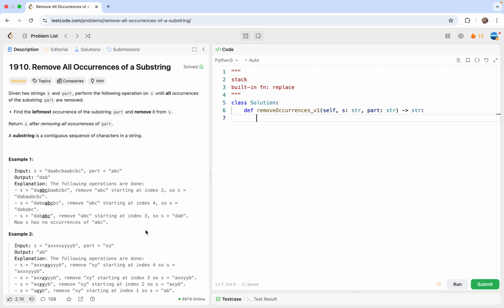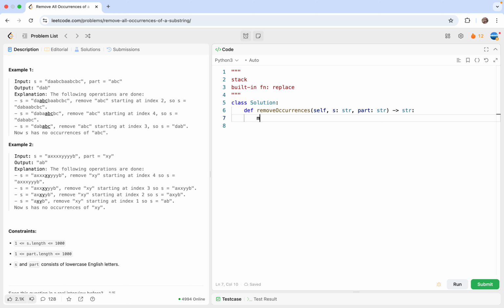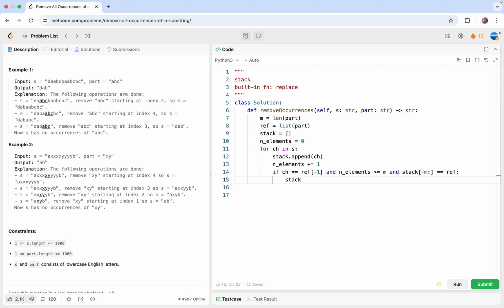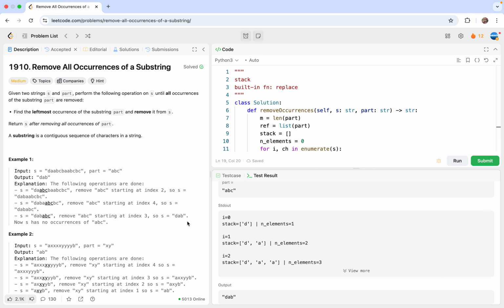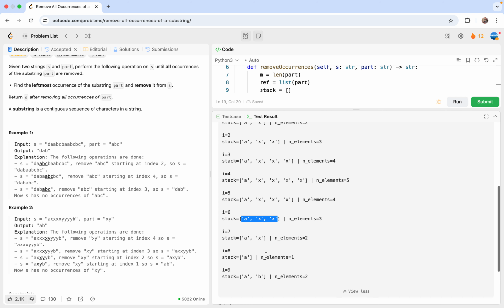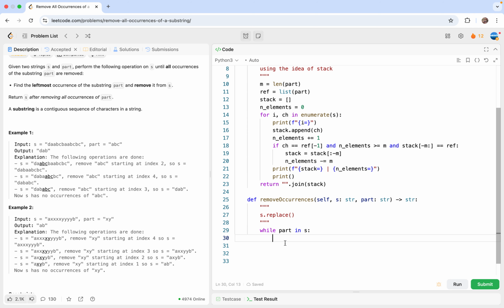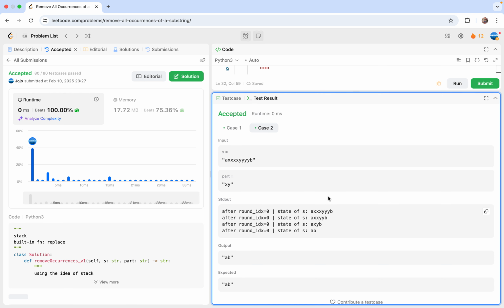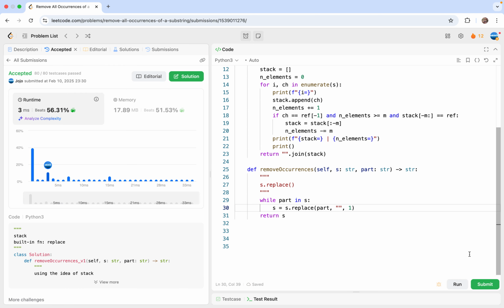leetcode 1910 Remove All Occurrences of a Substring | stack idea or string replace method